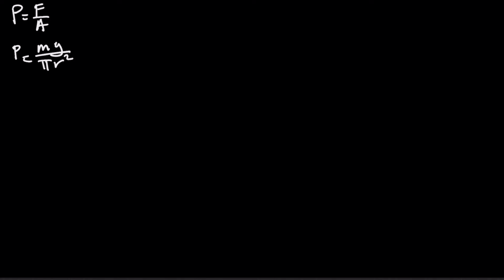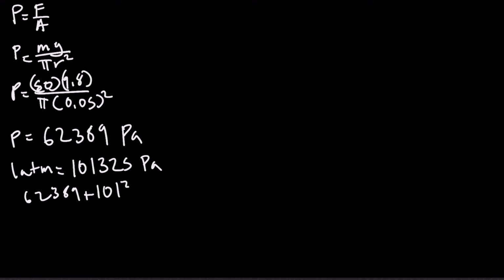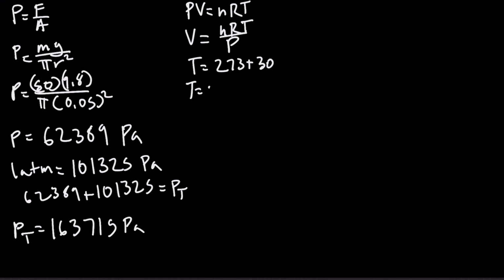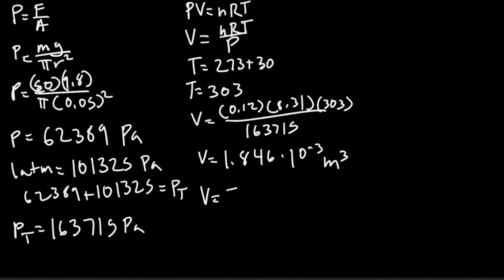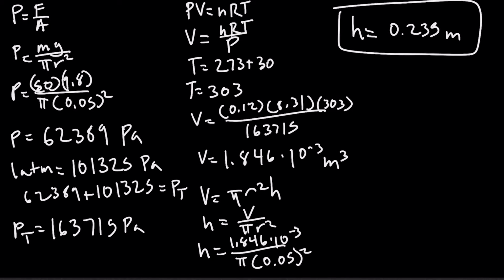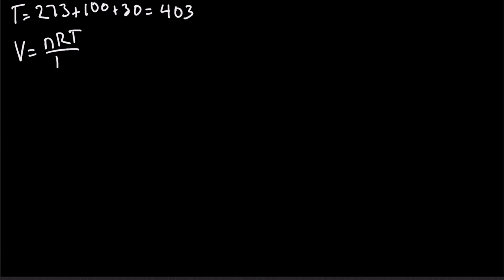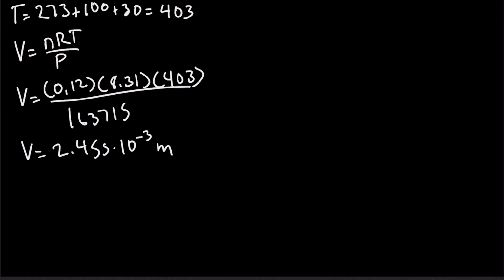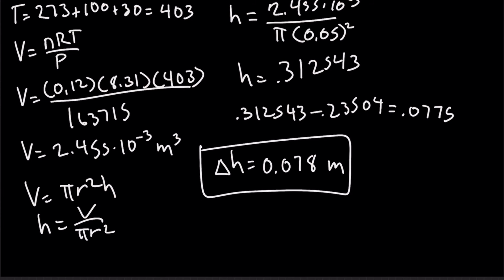Explainer Video 10: Pistons and Air Compression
In this video I go over question 58 which has you solve for the height and change in height after a temperature increase of a piston with gas.